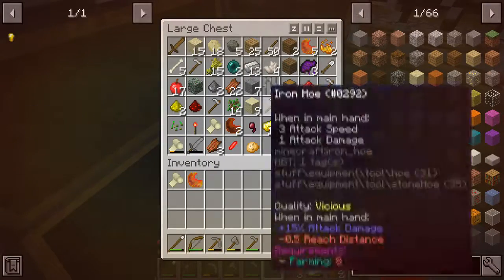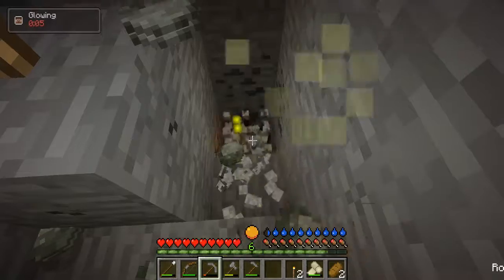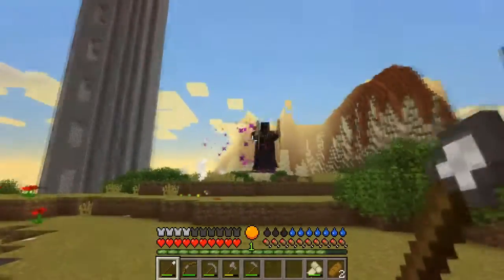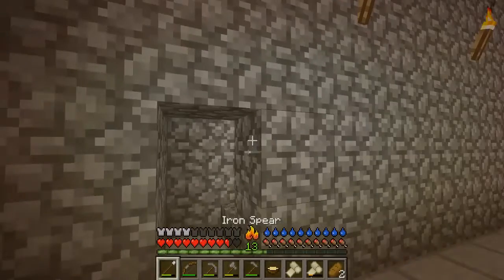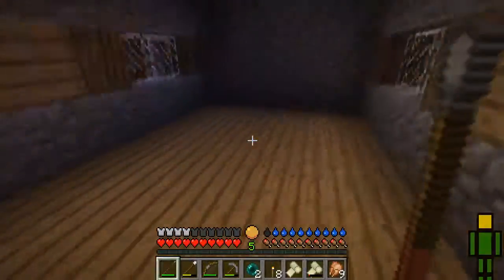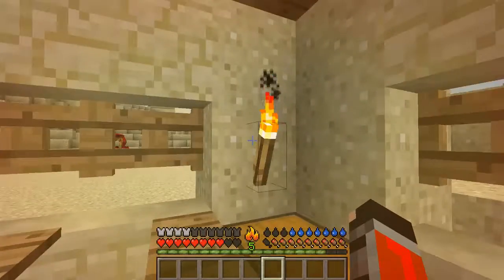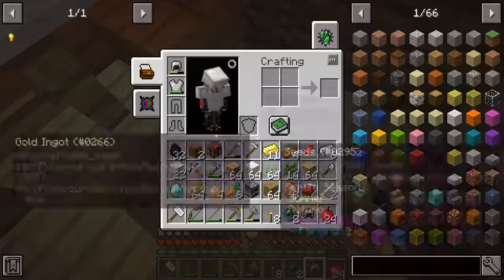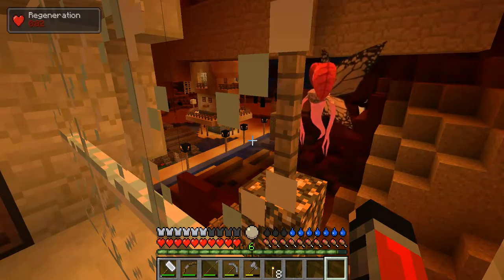Have I told you I hate Skeletons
Episode 3 of my lets play series for the new mod pack Rlcraft.

I REALLY REALLY REALLY HATE SKELETONS! Hope you like sand...cause that's I found we ended with a blood moon. BLOOOD MOON.

 Thank you so much for clicking and watching this video if you want to see more just remember to click the subscribe button and if you enjoyed please leave a like. If you have any suggestions on building or different weapons to use drop a comment and I will try your suggestions out!

Special thanks to Shivaxi for putting the modpack together and supporting me.

Thanks again  for watching, I really appreciate it!